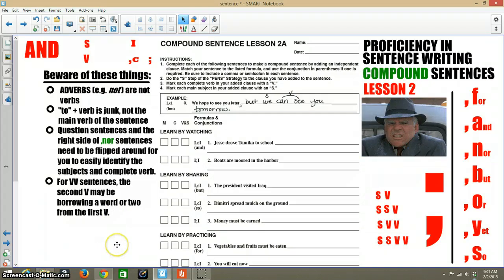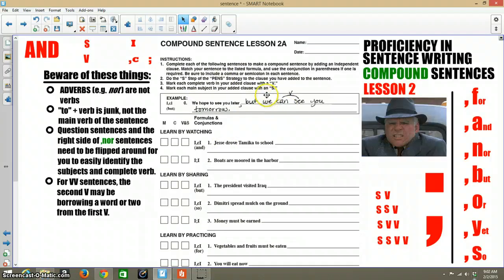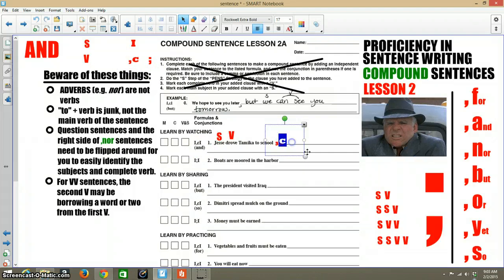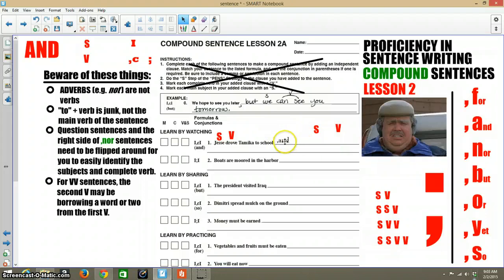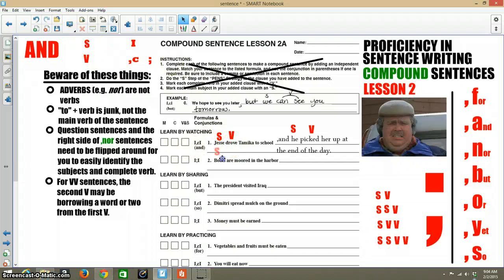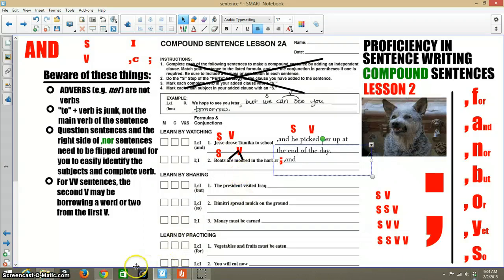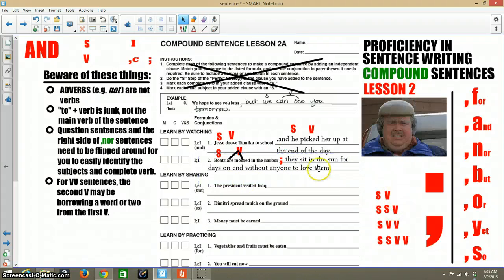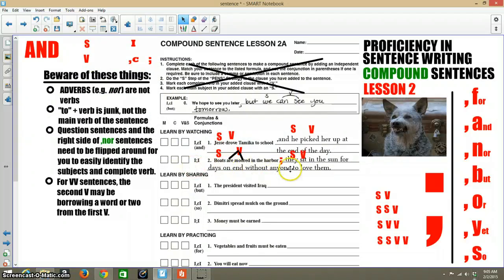PSW Compound Sentence Lesson 2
Introduction to Compound Sentence Lesson 2 of Proficiency in Sentence Writing